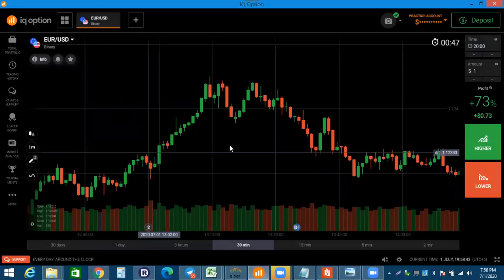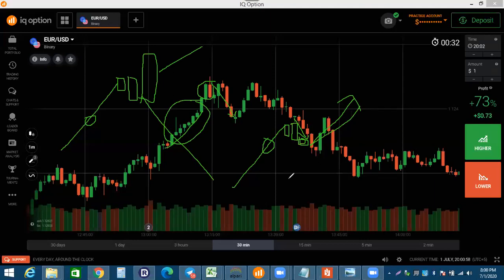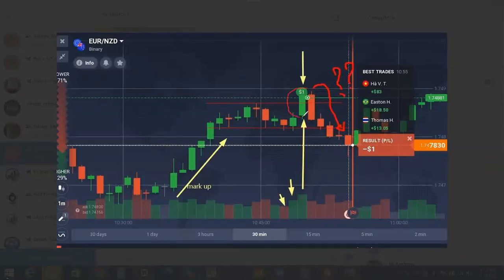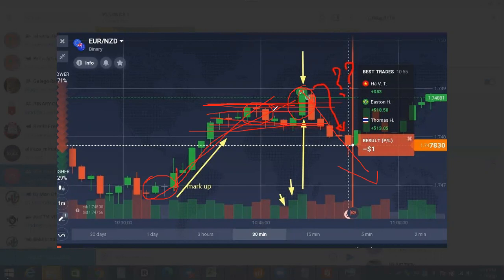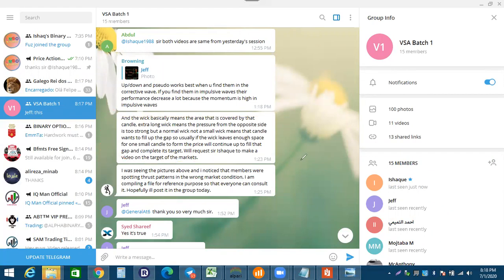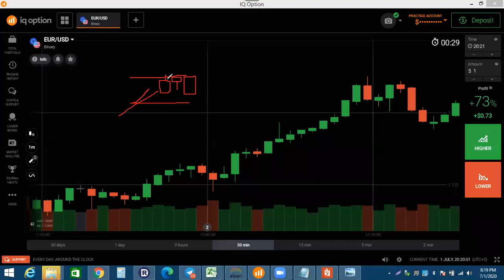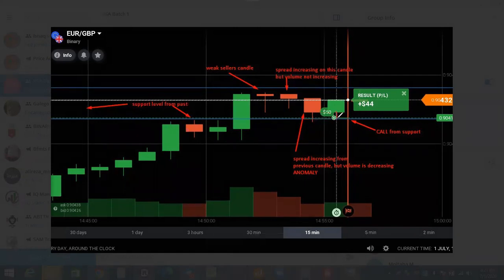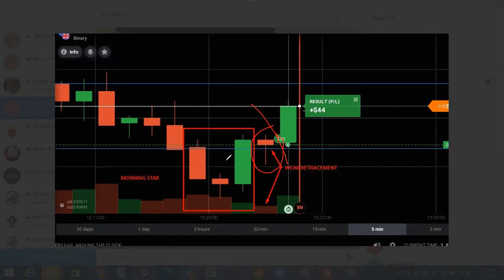VSA| Delta River| Binary OptionsTrading Full Course | Class 6 Part 2